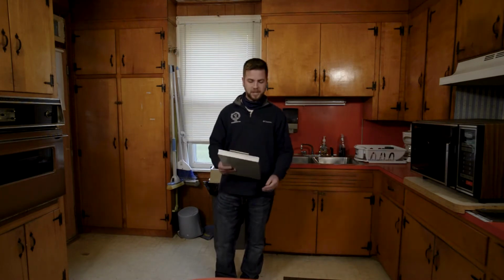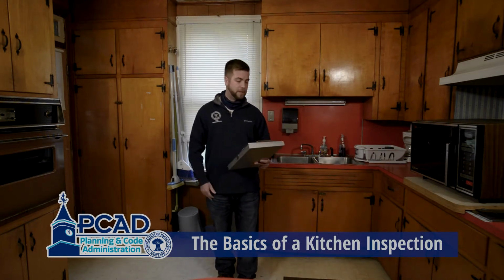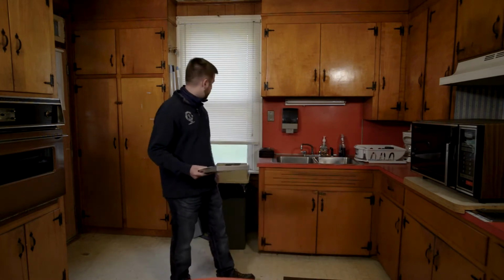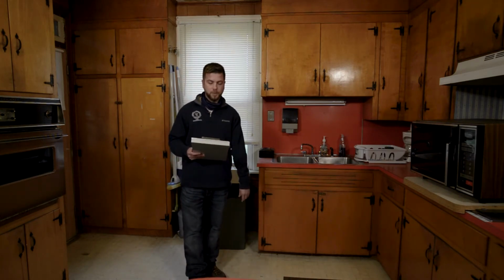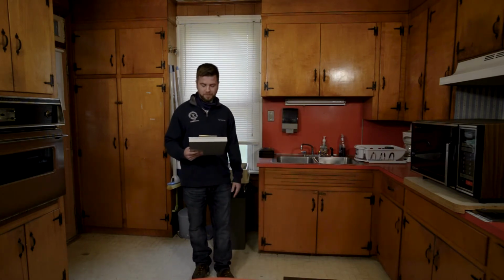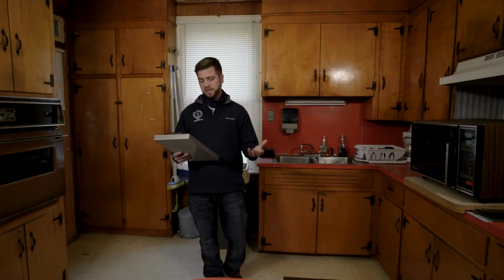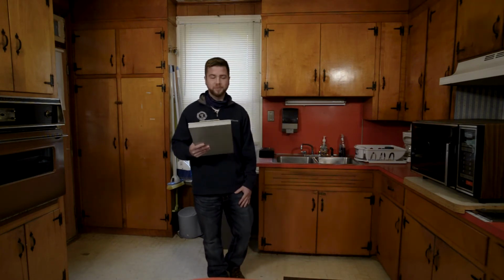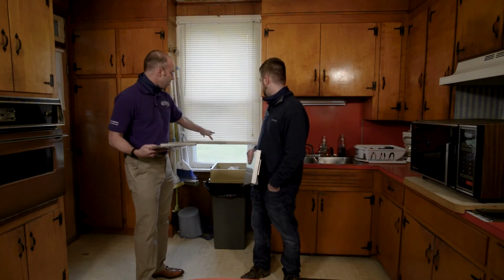Rental Interior Inspection - Kitchens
In this webinar series, the City of Hagerstown's Planning and Code Administration conducts a walkthrough of items inspected during a Rental Interior Inspection.

In the second episode, we will be in a kitchen.

*Please be advised that this is not a comprehensive list and does not cover all aspects of an inspection.*